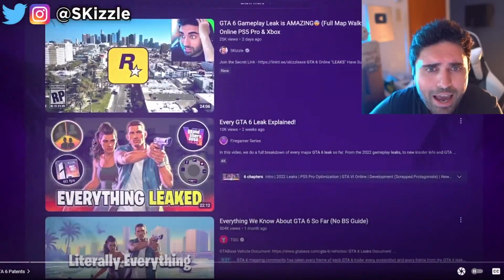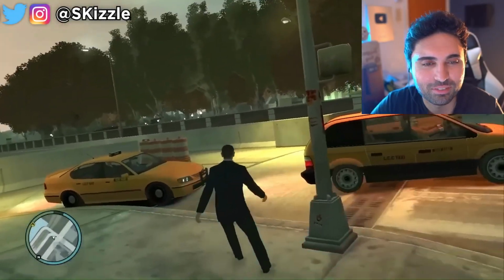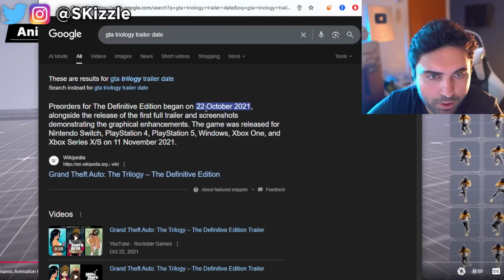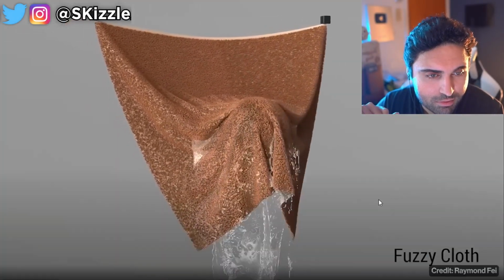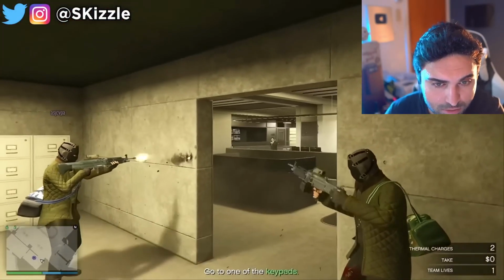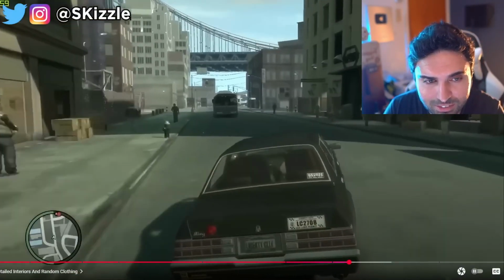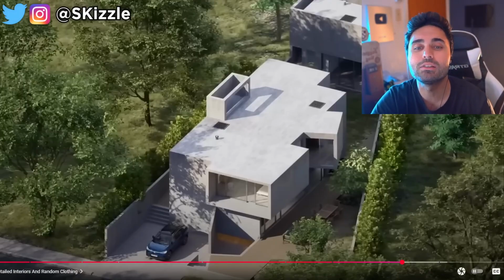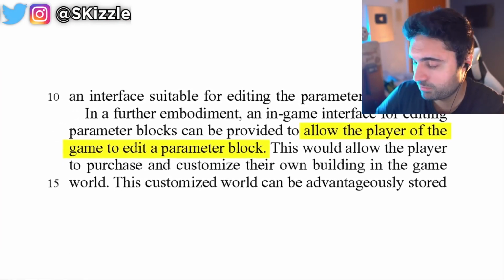GTA 6 News You Missed!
GTA 6 is finally on the horizon and the hype is unreal! In this video we take a closer look at the latest GTA 6 gameplay/map footage and break down what it could mean for Rockstar’s biggest release yet. From Vice City’s massive open world to new activities and mechanics, fans can’t stop speculating about what’s coming.

What do YOU want to see in GTA 6?